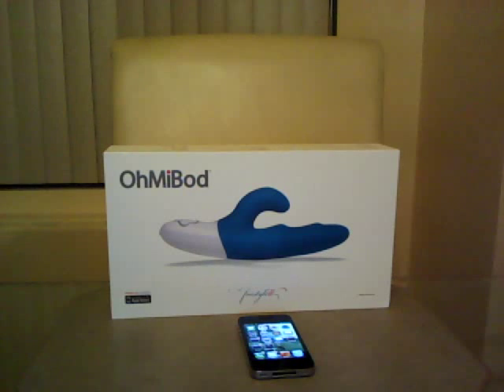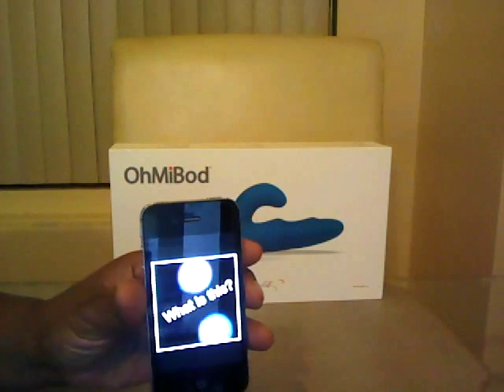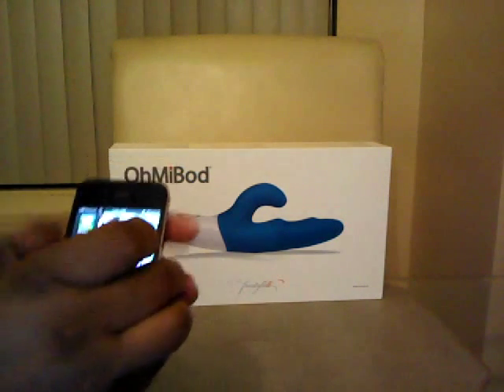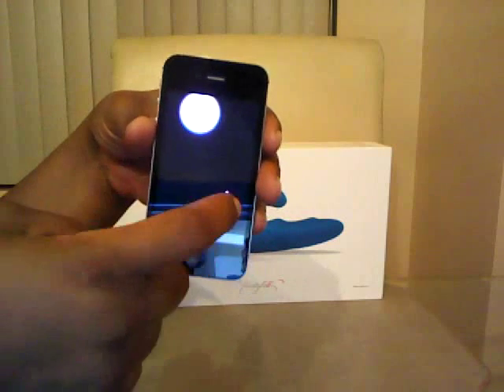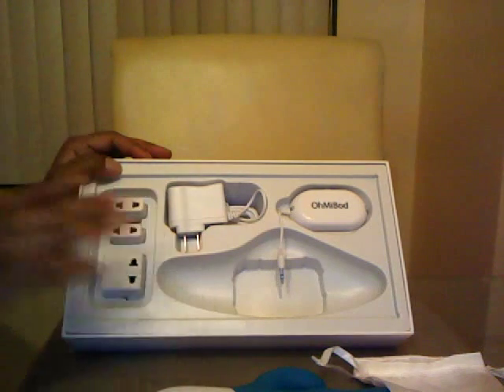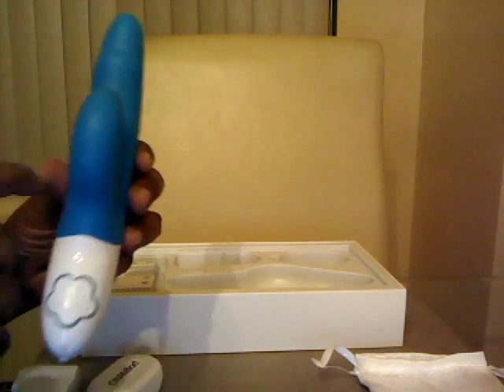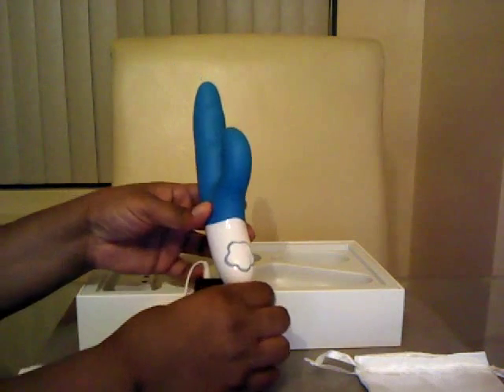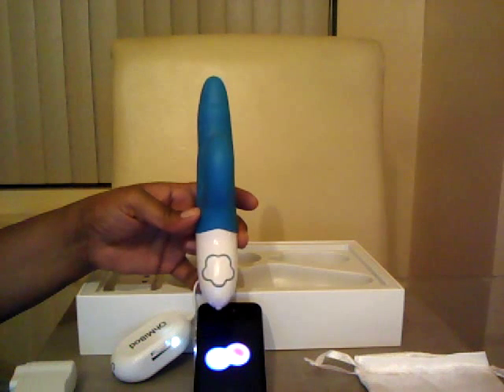Pleasure Addictions Introduces Ohmibod's Freestyle W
Pleasure Addictions Introduces Ohmibod's Freestyle W vibe.  This is a unique vibrator because the vibration patterns can be control via your iPod, iPhone or iPad.